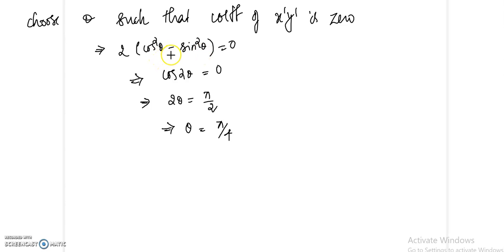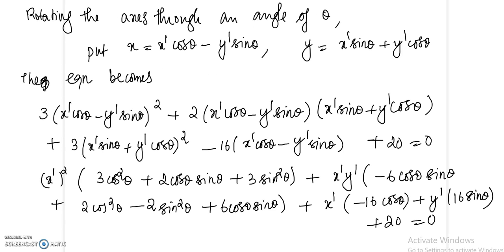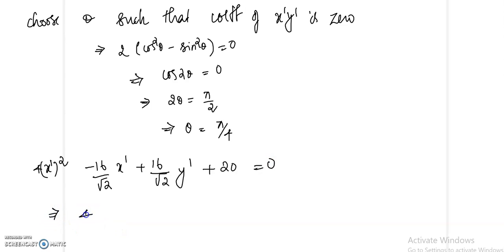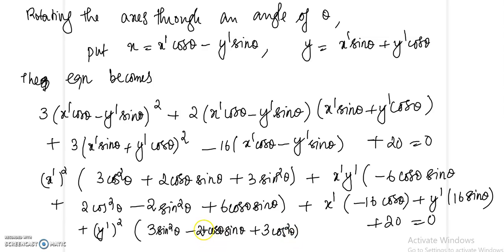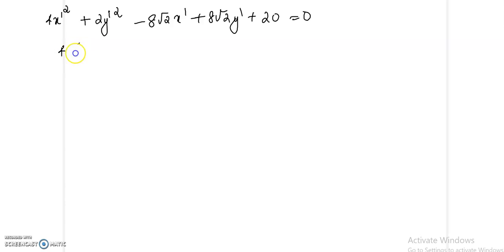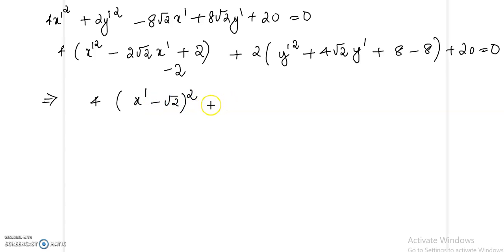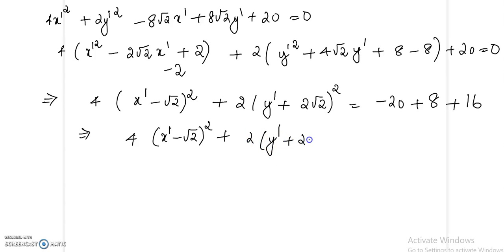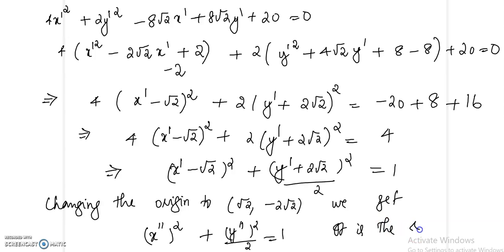ANALYTIC GEOMETRY || LECTURE-26 || MS||part-2